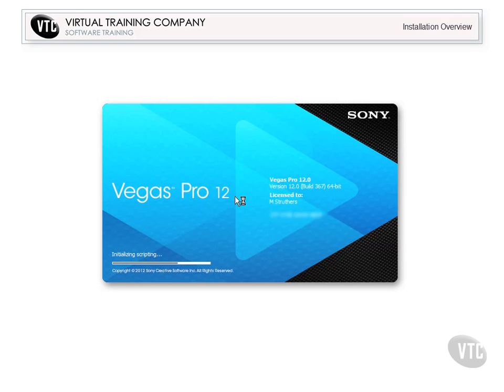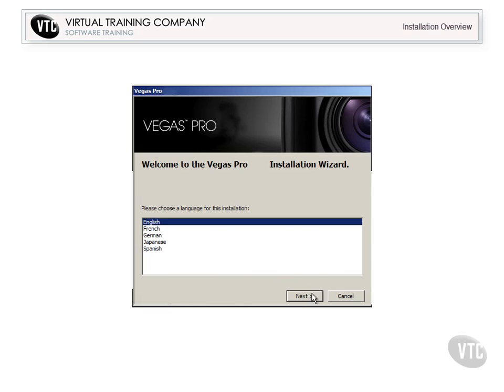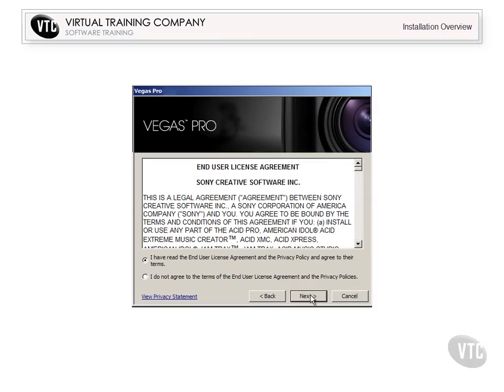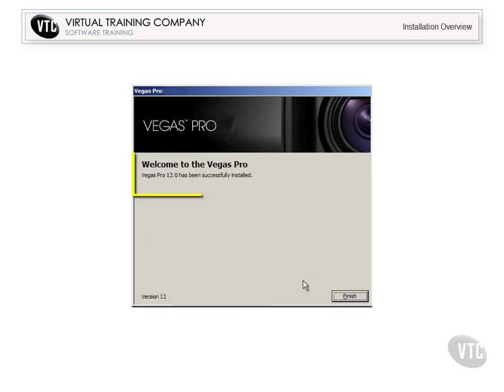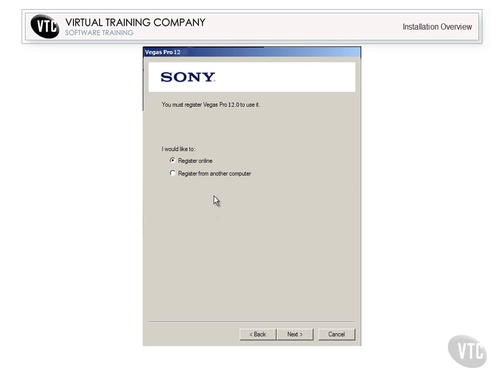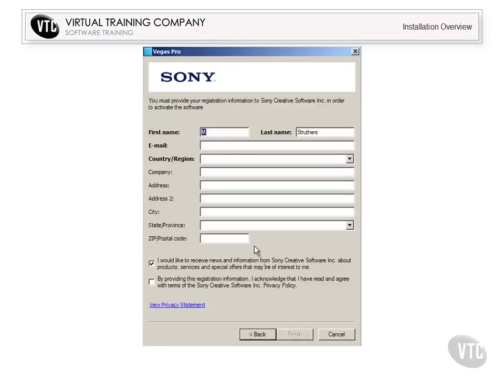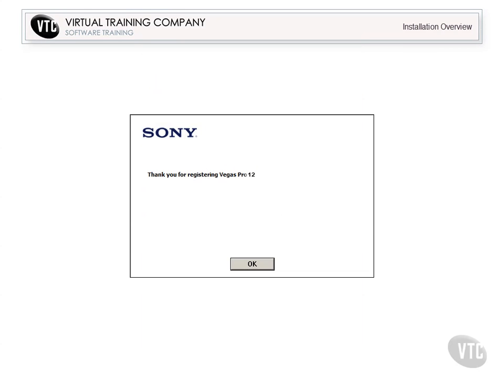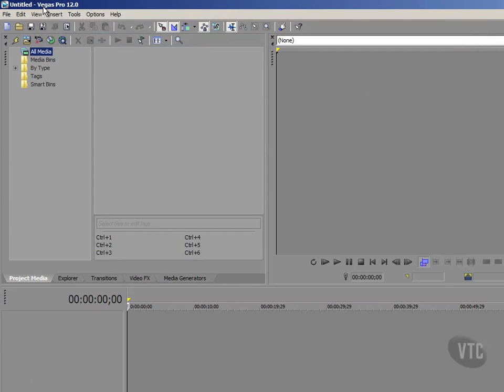3.Sony Vegas Pro 12 - Installation Overview